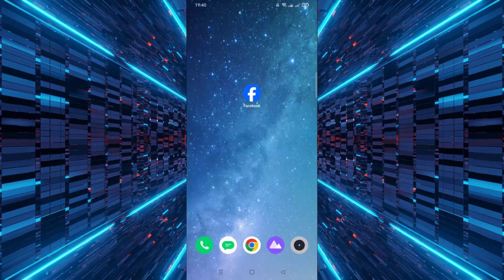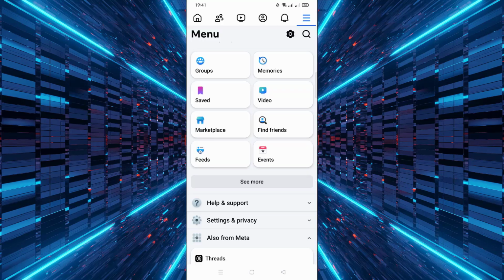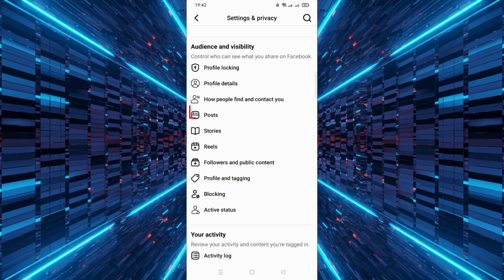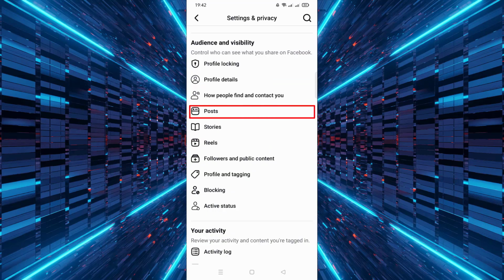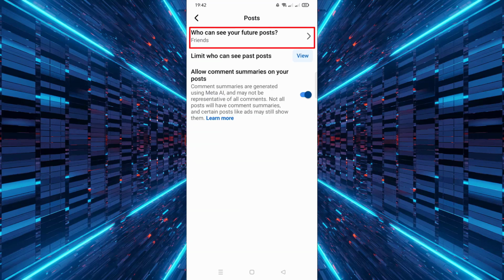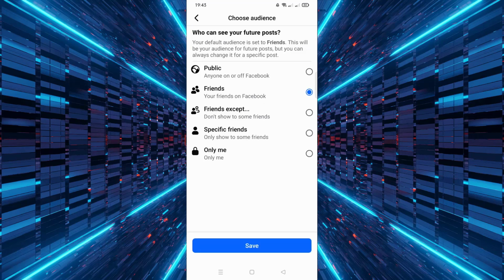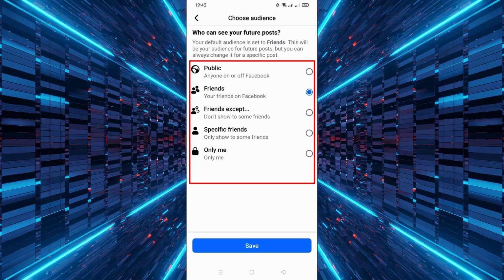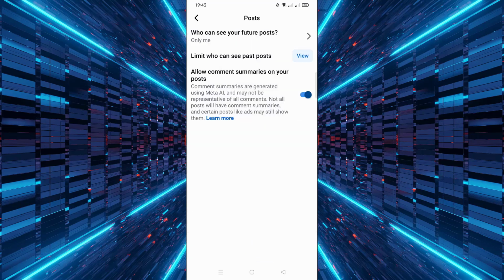How to Change Who Can See Your Future Posts on Facebook App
Your support keeps this channel going — thank you! 🙌

📱 In this video, you'll learn how to change who can see your future posts on the Facebook app.
It's a quick and easy way to control your privacy and make sure your content is seen by the right people. 🔐
We'll walk you through each step using the official Facebook mobile app.
Whether you're using an Android or iPhone, this tutorial works on both. 📲

This video is perfect if you're new to Facebook or just want more control over your posts. 🧠
Stay secure and share only with the people you want.

Got questions? Drop them in the comments — we reply to every one! 💬